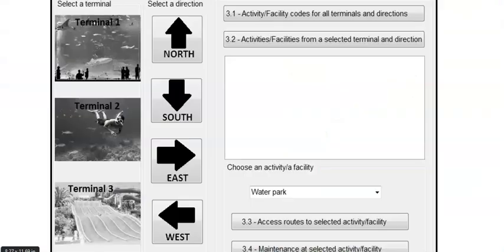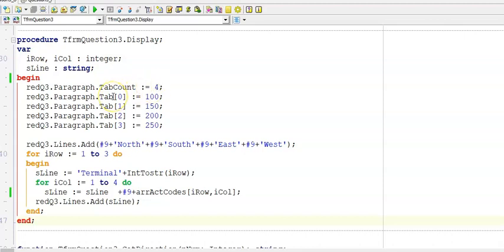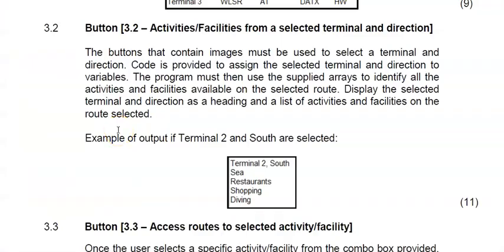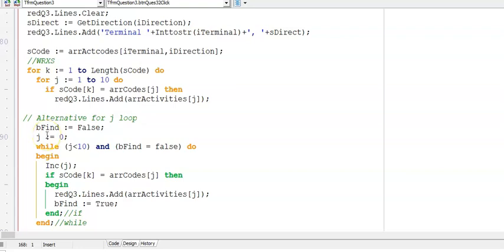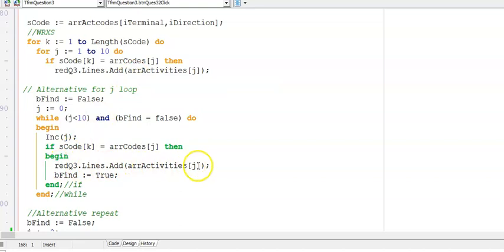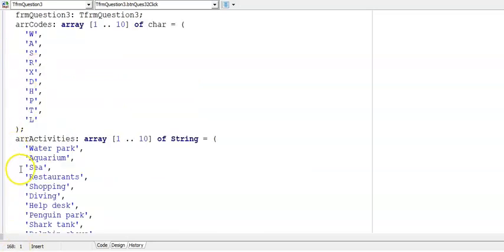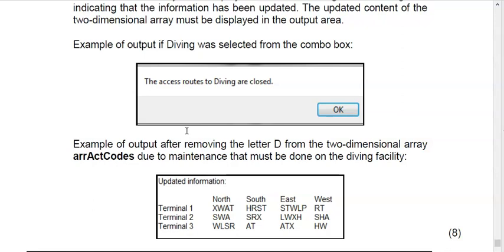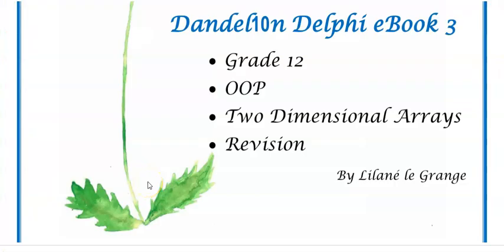Final 2016 Question 3 - Two Dimensional Arrays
Practice two-dimensional arrays by doing the final of 2016 question 3 and using this video to guide you. Don't just watch the video! Try the program yourself!!